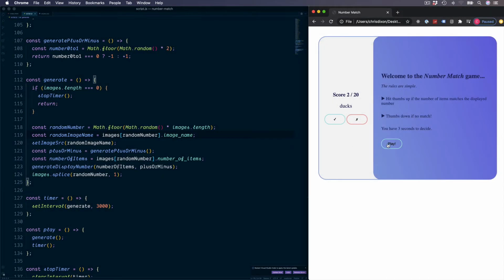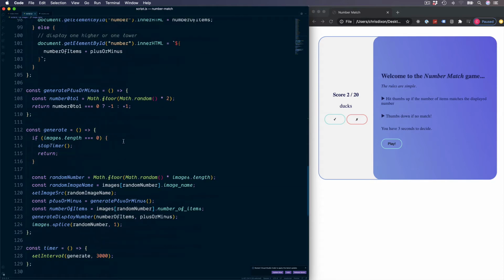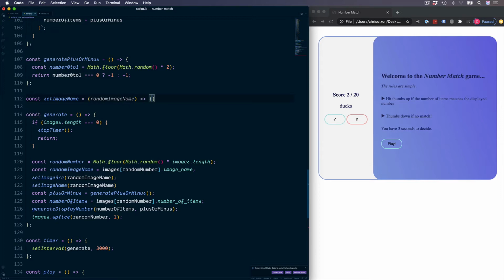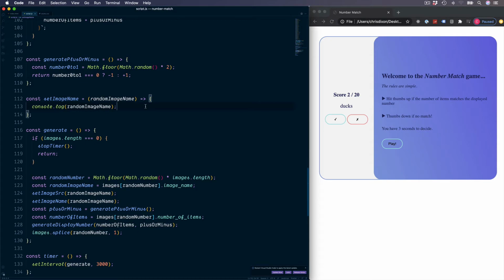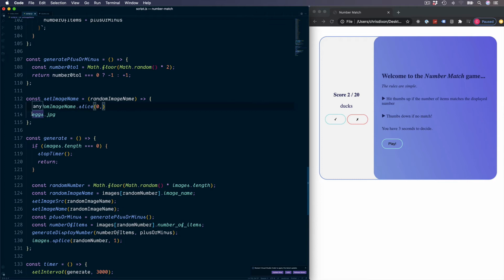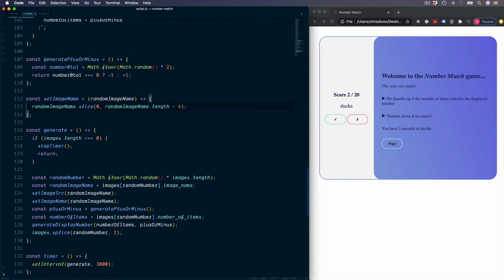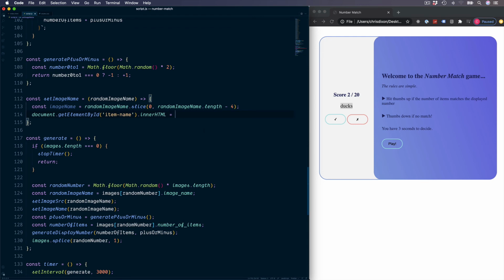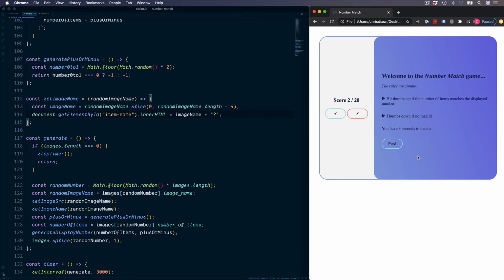#6 -Setting The Image Name (Number Match Game)